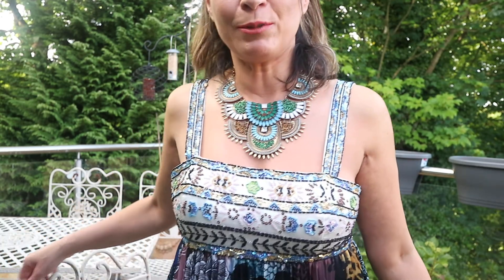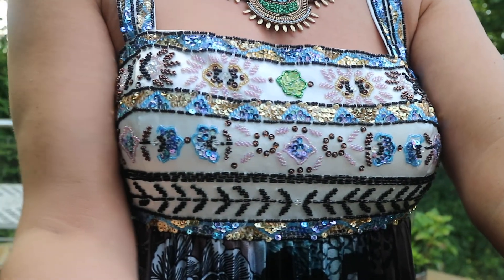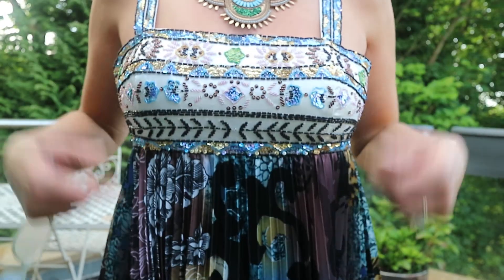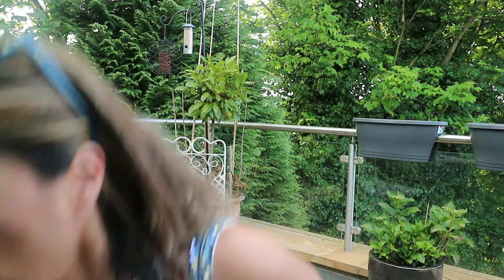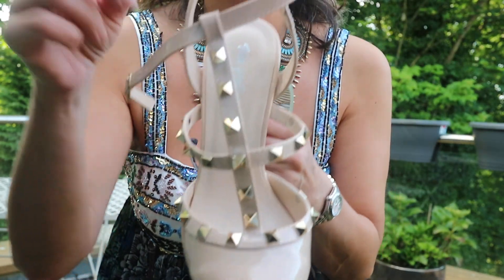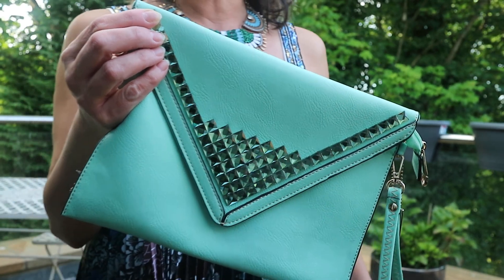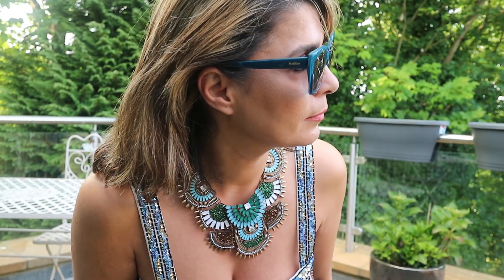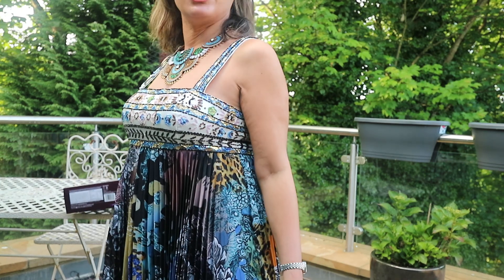OUTFIT Of The Day /What I'm Wearing To MY Friends Birthdays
First Ever Outfit Of The Day